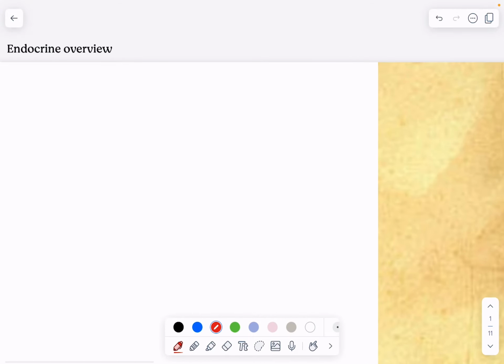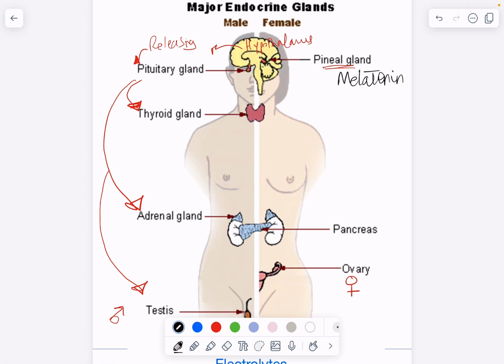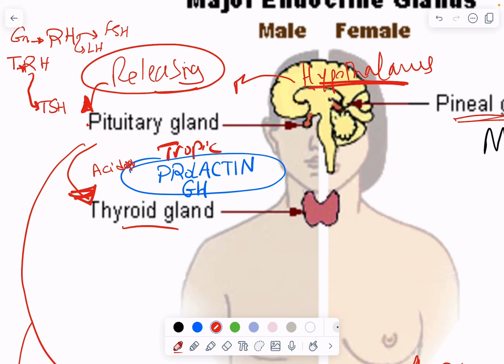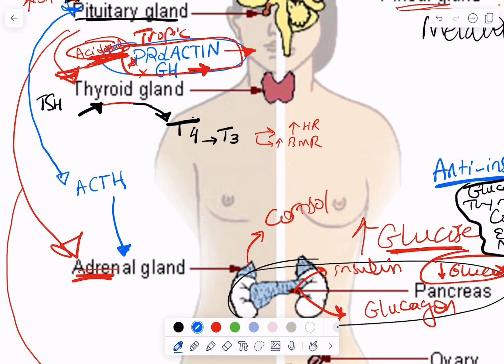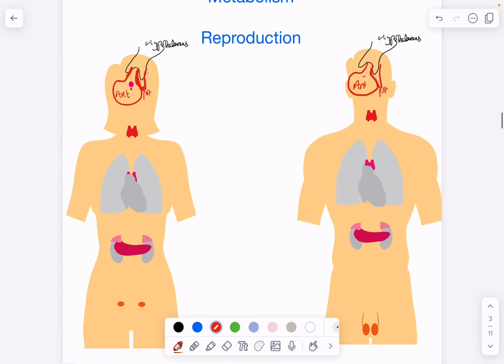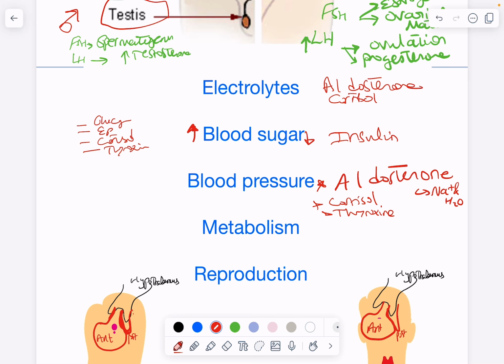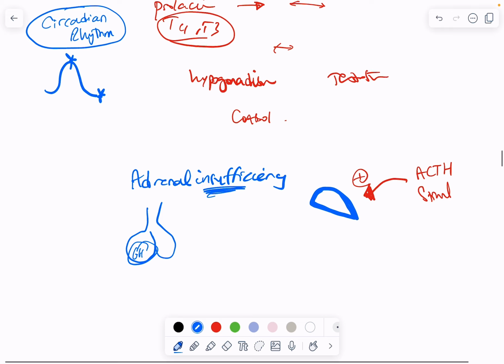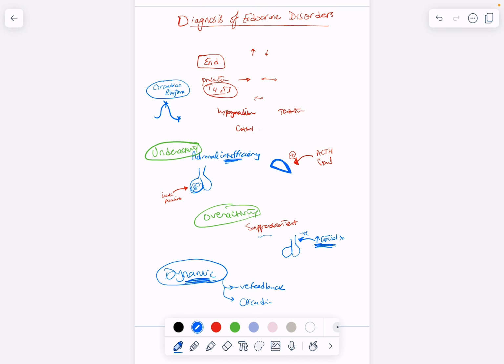Endocrine System Overview | High-Yield USMLE Step 1 & Step 2 CK Guide | Acing Medicine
In this video, we dive into a comprehensive overview of the endocrine system, focusing on high-yield concepts essential for the USMLE Step 1 and Step 2 CK exams. Whether you're preparing for the boards or just looking to solidify your understanding, this review covers everything you need to know, from hormone regulation to endocrine pathologies. Enhance your medical knowledge and ace your exams with these critical insights!

Key topics include:
1. Hormone functions and mechanisms
2. Major endocrine glands and their roles
3. Common endocrine disorders
4. High-yield USMLE practice questions